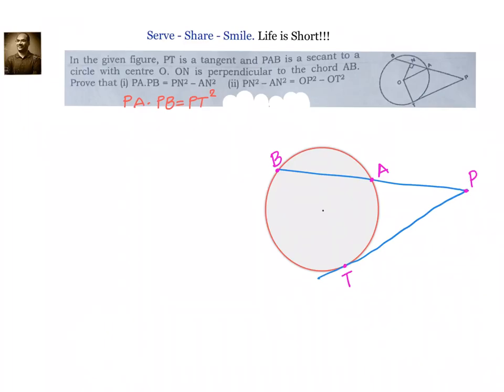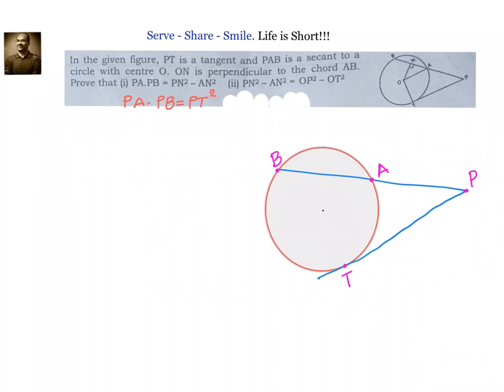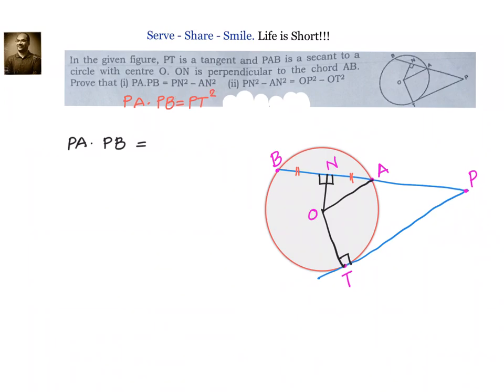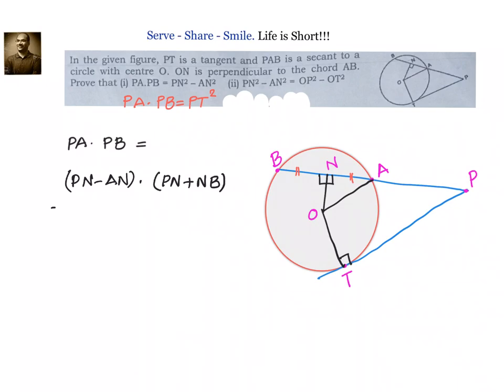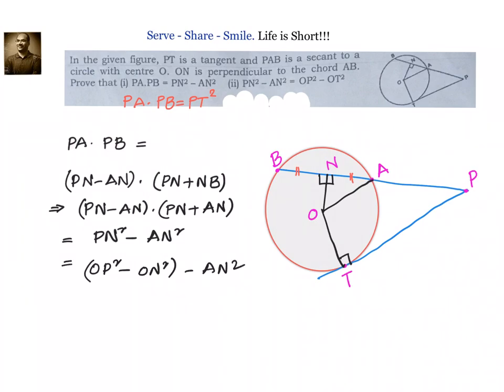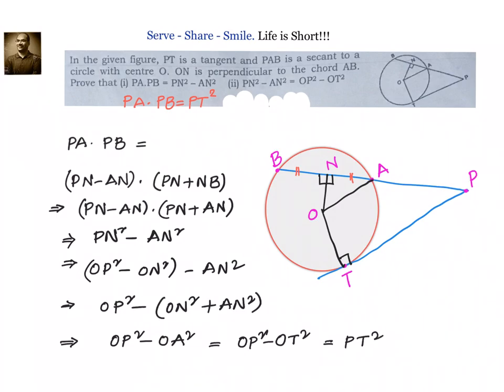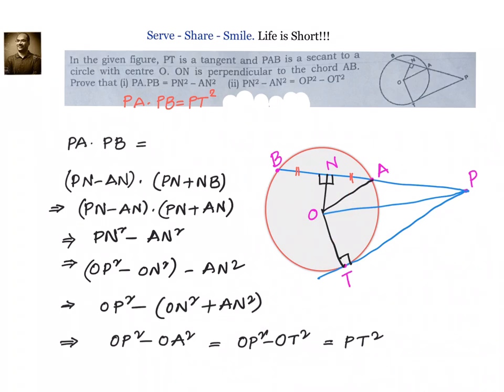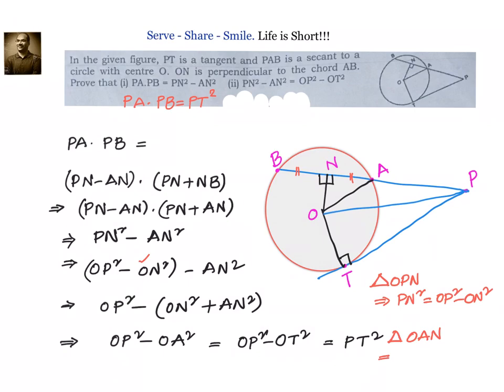Circles : Tangents and secants - X grade: PA * PB = P T^2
Circles : Tangents and secants - PA * PB = P T^2
IX or X grade circles syllabus.